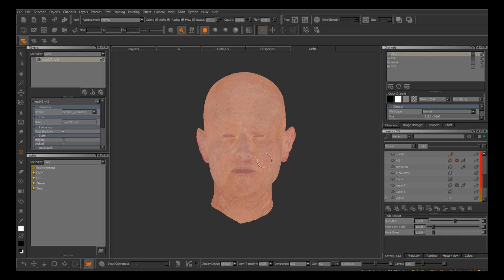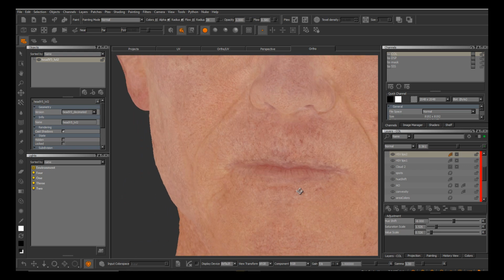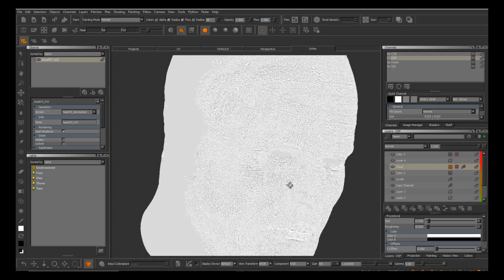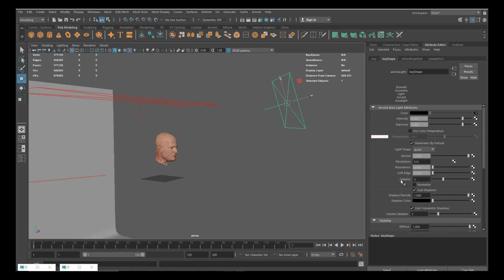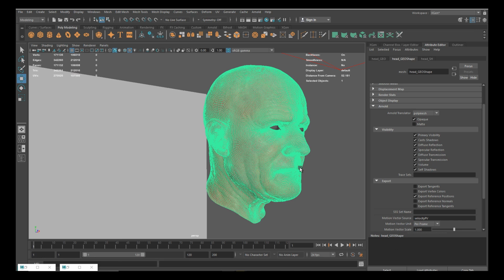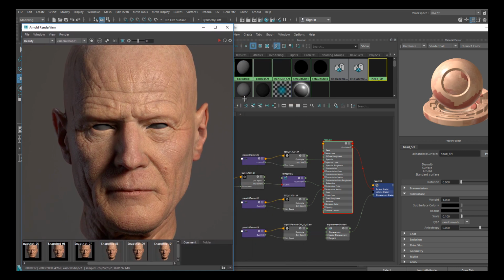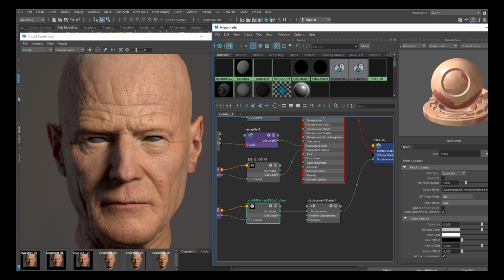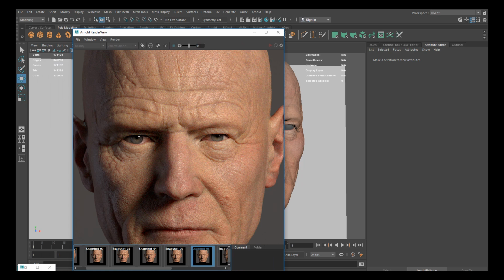Fast and simple realistic skin shader in Arnold - Making of "Walter White" 3D Portrait - Part 4